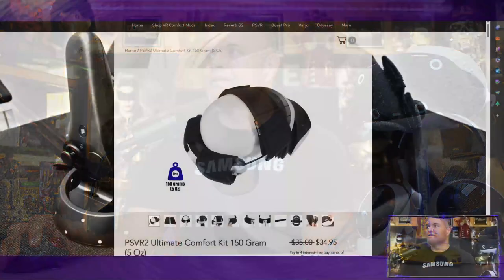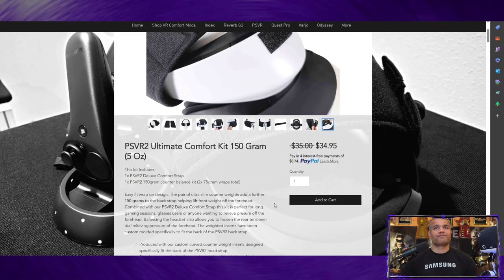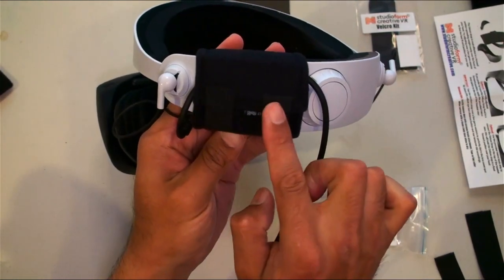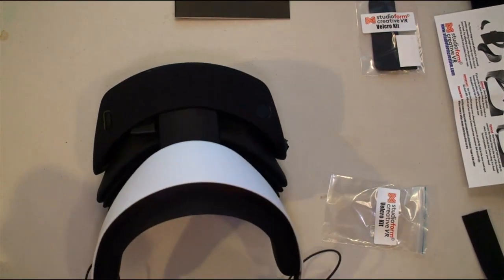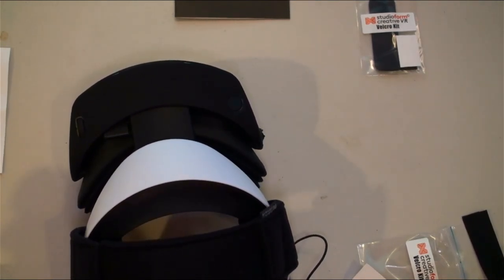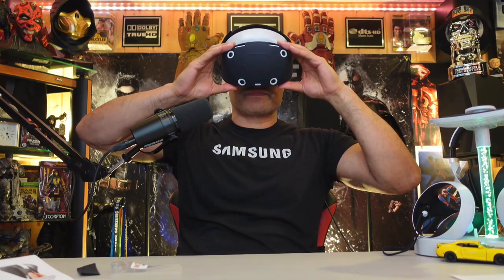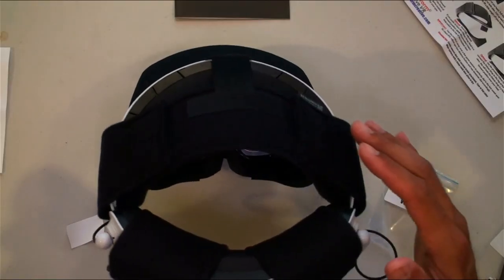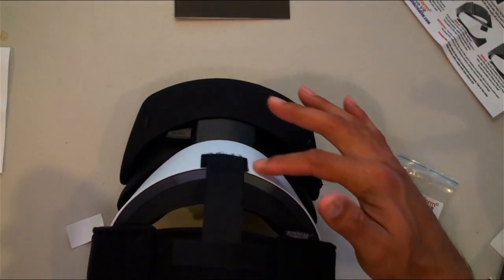PSVR2 Ultimate Comfort Head Strap Kit - Unboxing & Installation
A fantastic head strap for comfort and stabilization for the sweet spot!